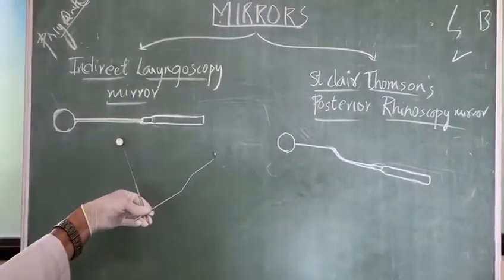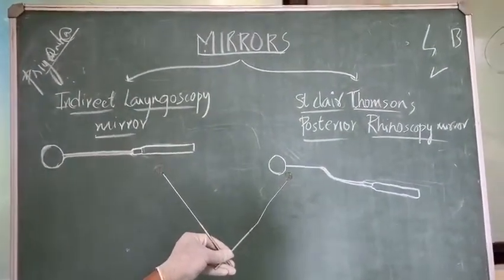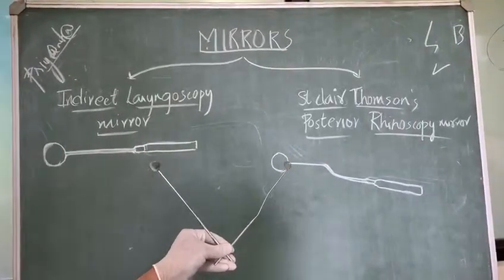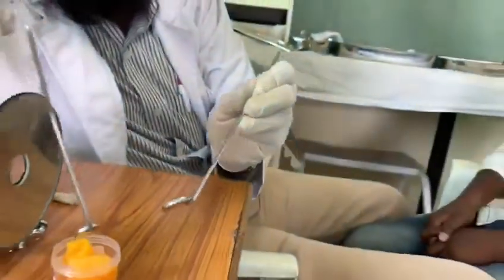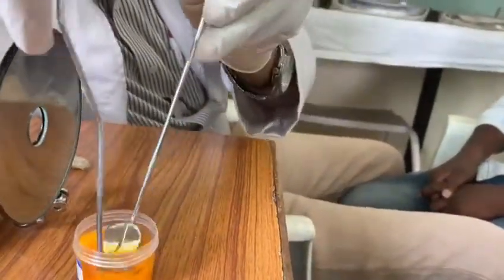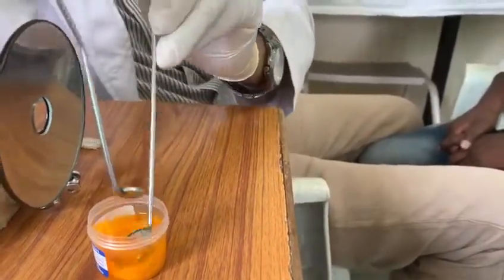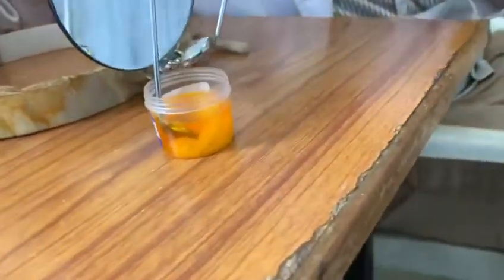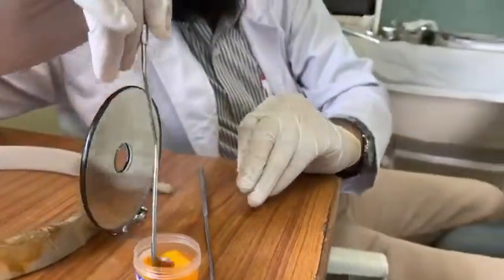Posterior rhinoscopy & Indirect Laryngoscopy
Sbv 22419